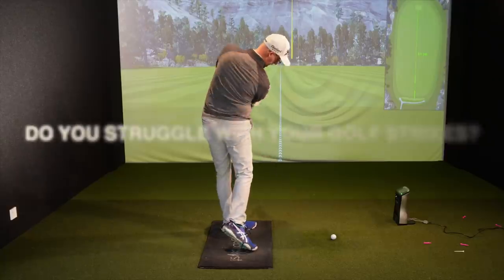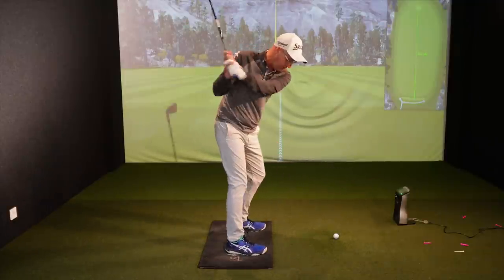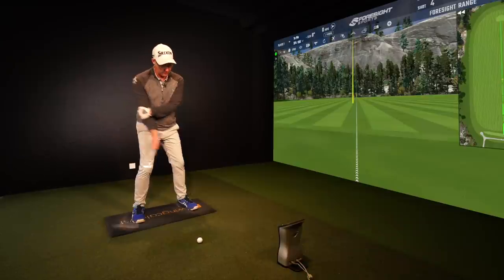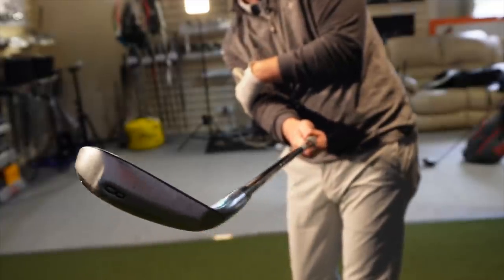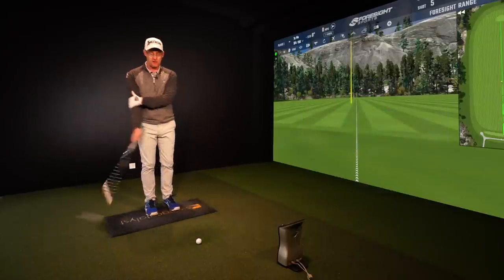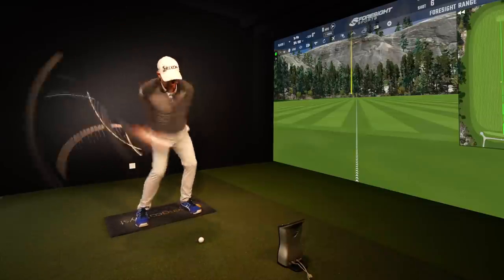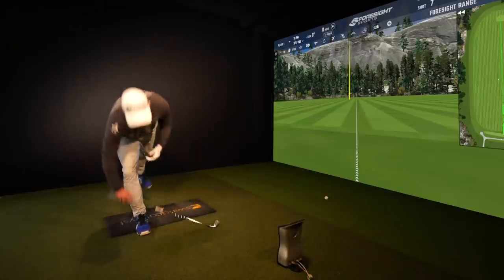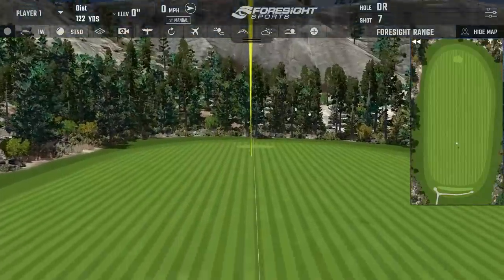crazy drill that fixes golfers' DUFF SHOTS in minutes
Duffing shots is a common mistake for golfers of all levels, but it doesn't have to be that way! In this video I'll show you a drill that can help fix your duffing problems in minutes. So if you're looking to stop slicing your irons and start scoring better, then watch this video now.